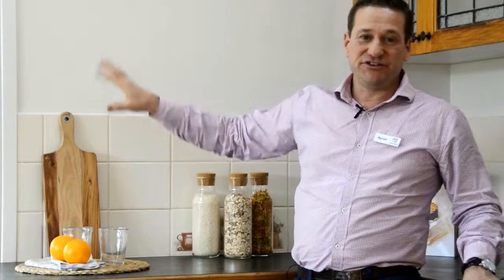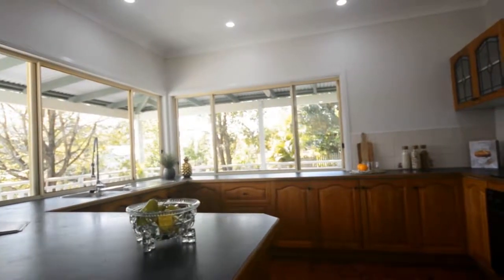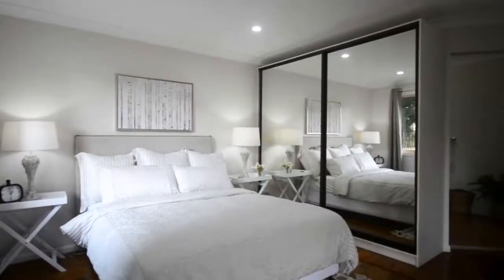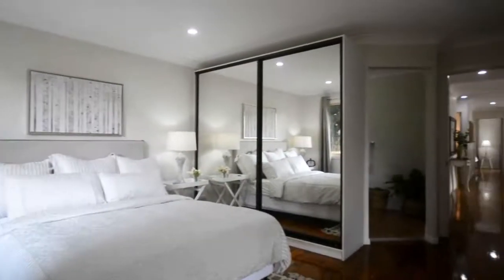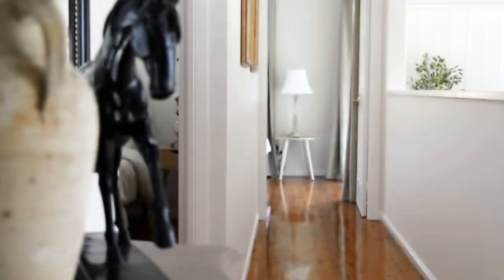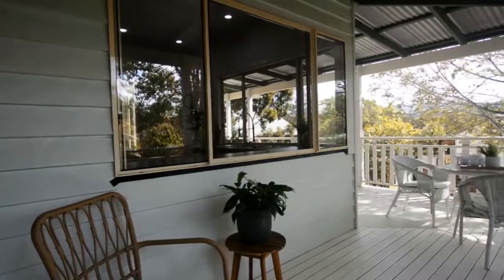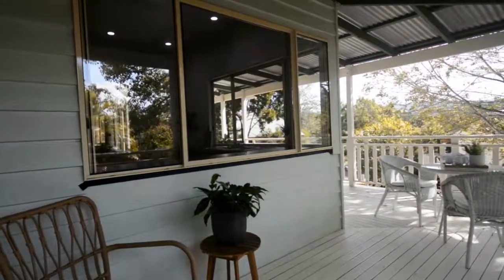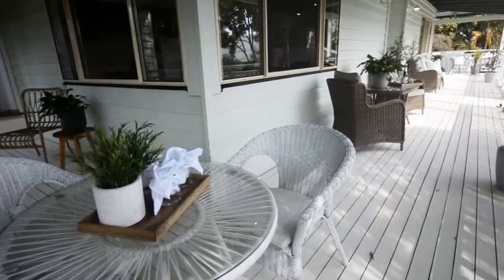Palmwoods Real Estate For Sale at 9 Camelia Ct, Palmwoods by Byron Miller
is marketing this sensation property in the Palmwoods area on the Sunshine Coast Queensland ( Qld ). Byron sell’s a blend of residential and rural properties, if you are looking to buy a property drop him a line he is happy to help. If you need to sell your property he can assist you with that too

941sqms with Attractive Queenslander with great potential for dual living

Neat as a pin and in commanding position at the end of a quiet cul-de-sac, this lovely Queenslander with classic butterfly stairs and inviting wrap-around verandahs is a lovely home with fantastic potential to add a separate dual living apartment..

Resting on a gently sloping, generous 941sqm block within a tree-lined, established Palmwoods locale, the property’s mature, surrounding terraced gardens add a welcome green buffer to its already private and picturesque setting.   Beautifully presented throughout, the home was constructed in 1996 and is freshly painted inside and out.

The home’s well-presented and attractive interiors in a timeless, neutral palette are light and airy and connect seamlessly with the lovely wrap-around verandahs at the front of the home. Morning tea or afternoon cocktails with friends are a sure delight here and accompanied by gentle breezes and views of the Blackall Ranges. The secure backyard is also easily accessible and there is plenty of fenced lawn space for kids to play and to add a pool, vegetable gardens and cubby house.

Throughout the upper floor, rich polished hardwood flooring, VJ panels and the spacious cottage-style kitchen create a charming and stylish ambience.  The three bedrooms are spacious with built-in wardrobes and two open directly onto verandahs. The main bedroom has good separation from the other rooms and features an ensuite whilst the remaining bedrooms share a family bathroom with shower and bath. There is a guest toilet and the laundry is conveniently located on the upper floor and opens directly outside to the backyard.

Downstairs consists of a spacious multi-functional space. This zone has great potential and infrastructure to be turned into a granny flat for extended families or a separate dual living apartment with its own driveway and entry.

Also under the house are two carports and a concrete pad for extra storage. The home has ducted air-conditioning and full roof insulation.  The property is fully fenced at the rear and there is ample side storage for a trailer and/or caravan.

This property is located within easy walking and cycling distance to the aquatic centre, Palmwoods Primary School, day care centres and parks. Local shops, amenities and medical centres situated in the centre of the growing and vibrant village, are a two-minute drive away. There is ample off-street parking and also island parking for extra visitors on the road.